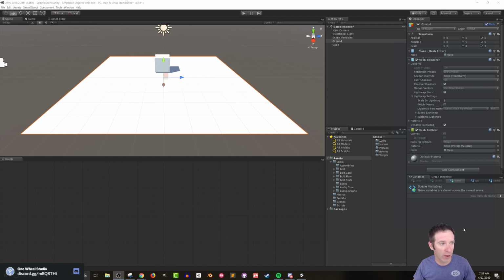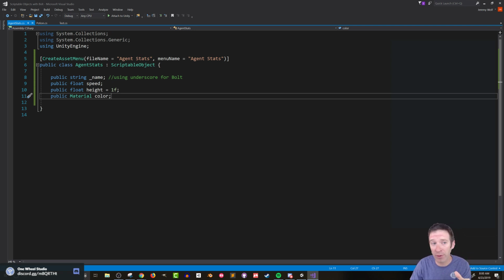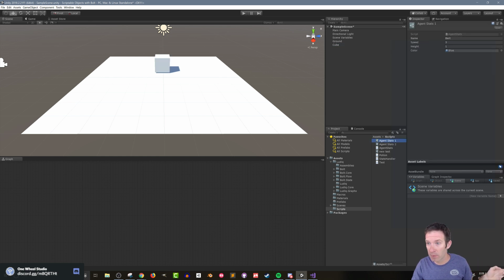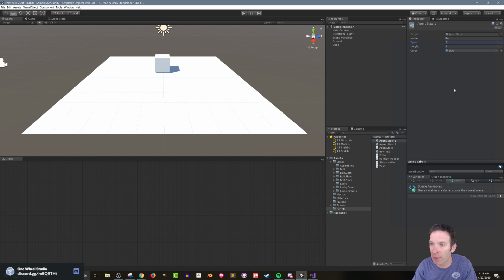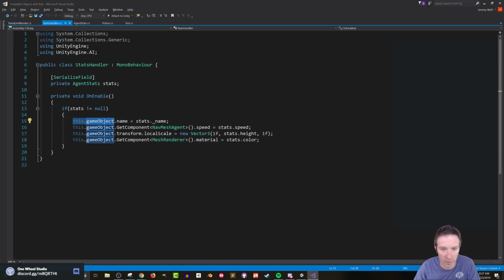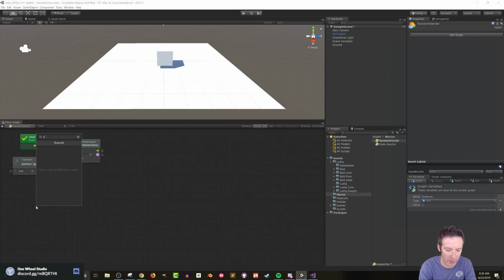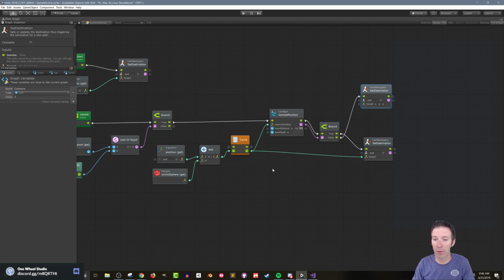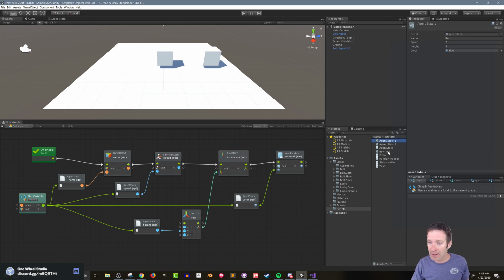Next Tutorial - Scriptable Objects C# and Bolt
Looking at "data management" within Unity and Bolt using scriptable objects.